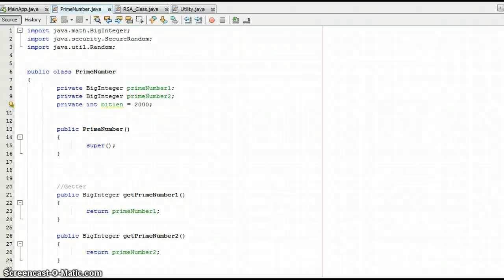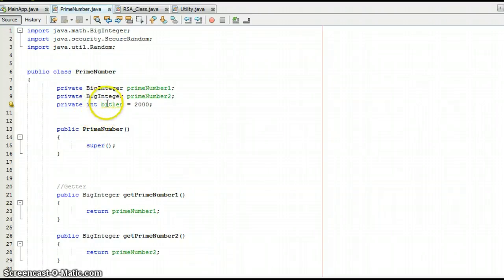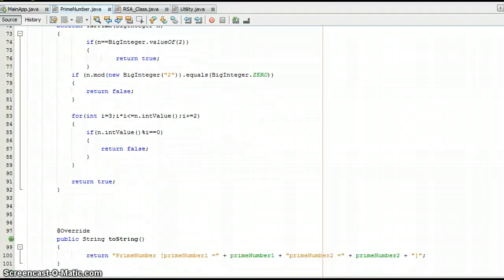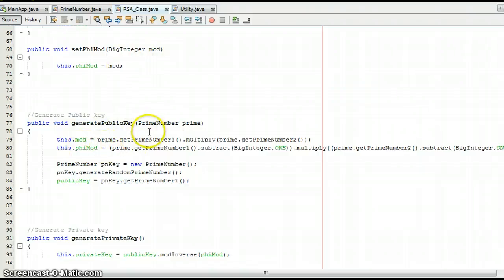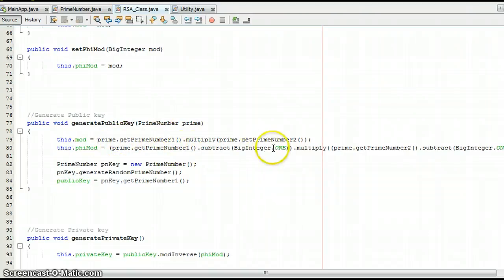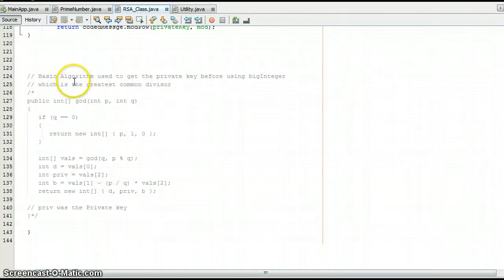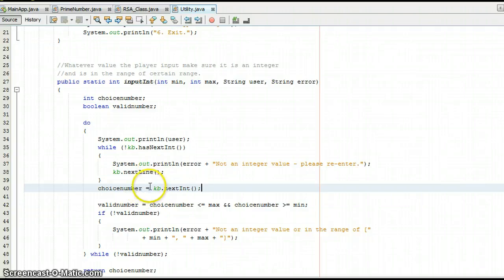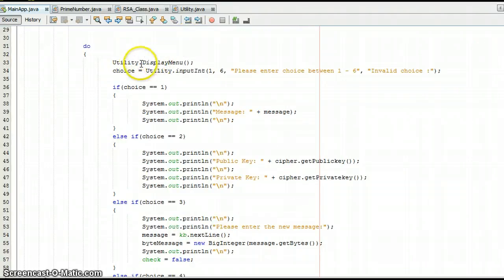RSA_MathAssignment Part 1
Looking at the code